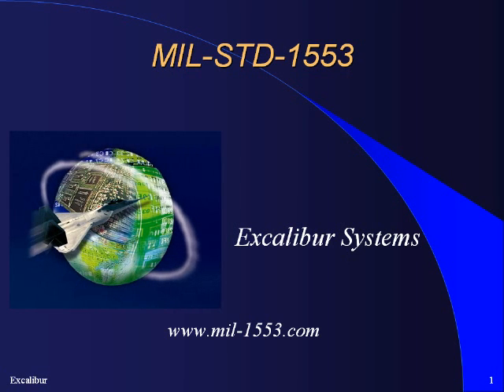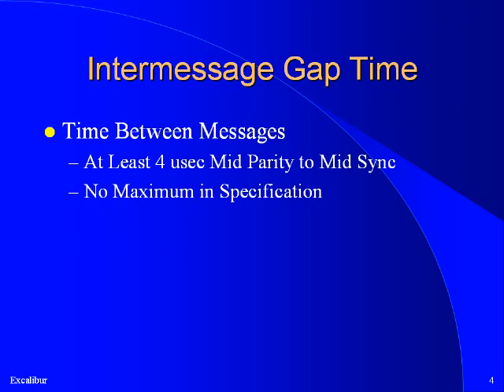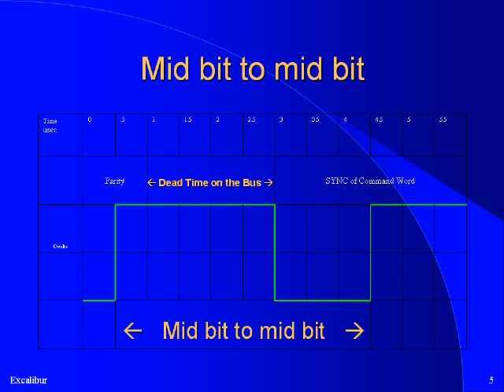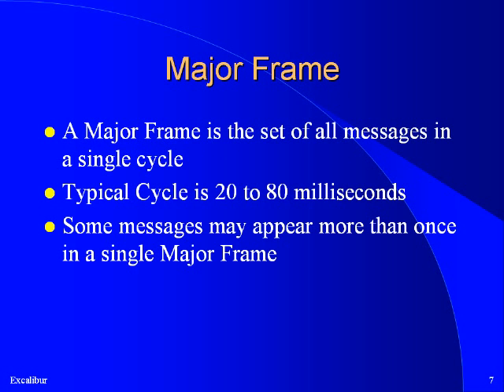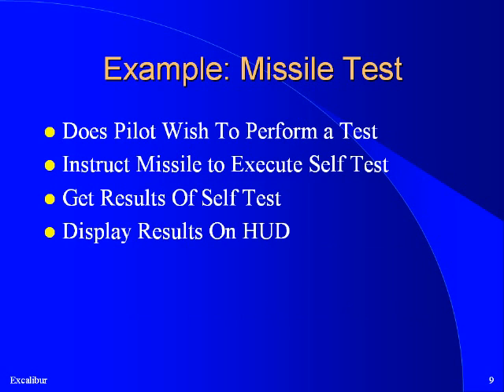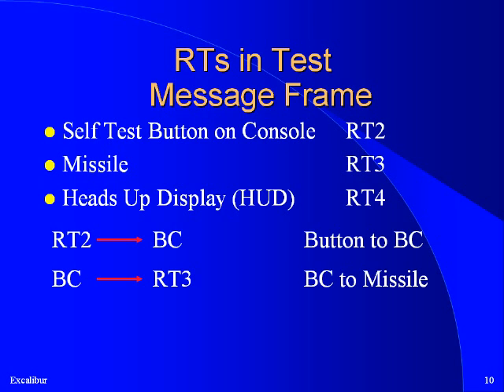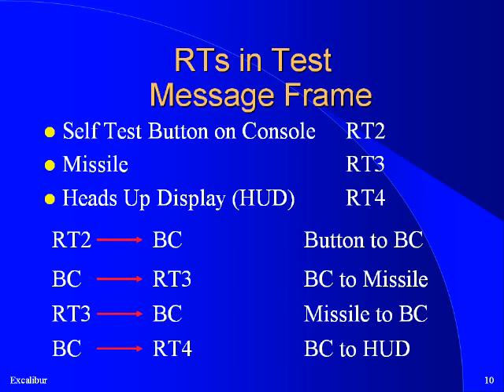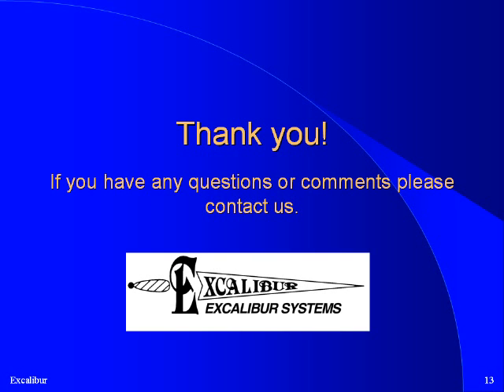MIL-STD-1553 Tutorial - part 3 | Excalibur Systems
Part 3 of a 4 part introduction to MIL-STD-1553
Implementation Issues.